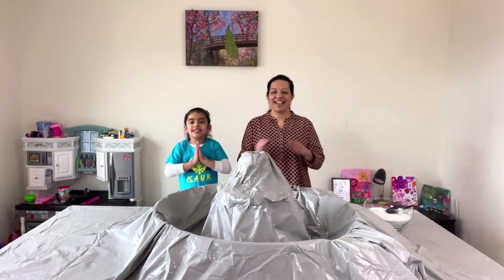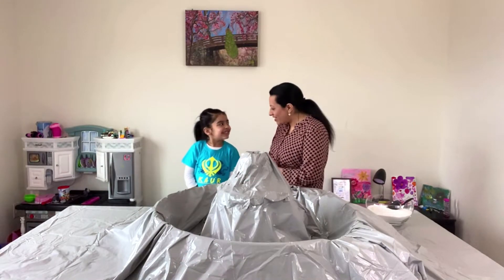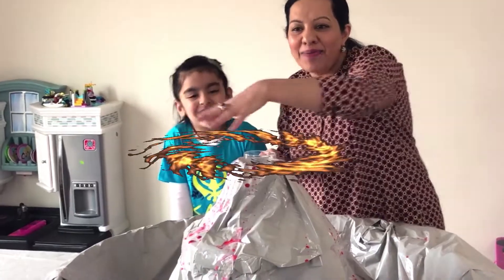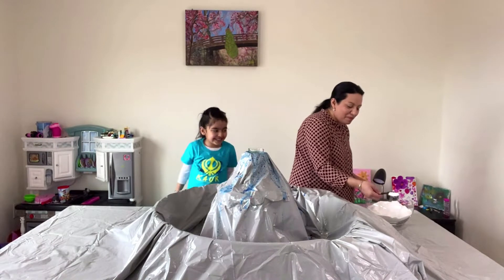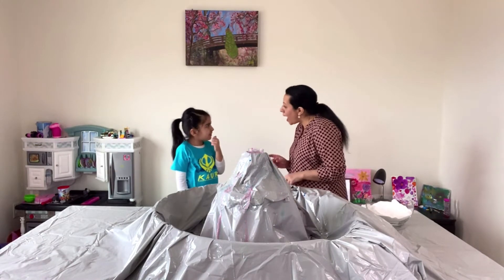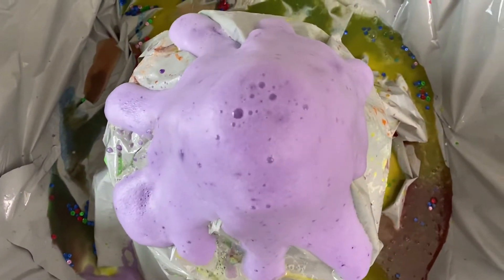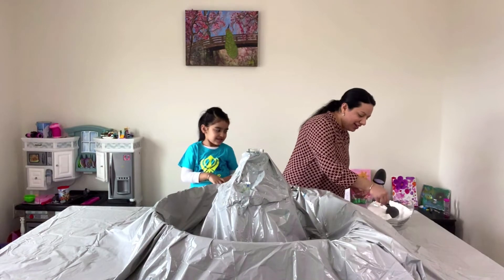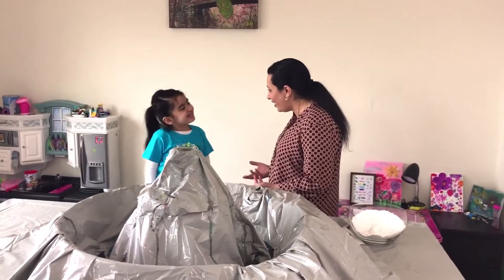Learn Names of Colors in Punjabi. Baking Soda Vinegar Volcano. Fun, Magic, Laughter, Abra cadabra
Baking Soda Vinegar Volcano Project. Learn Names of Colors in Punjabi. 11 Colors.
Lot of Fun, Magic, Excitement, Laughter and Learning for Kids.
Abra Ka Dabra .

  Laal =  ਲਾਲ  = red

  Peela =   ਪੀਲਾ = yellow
  Neela = ਨੀਲਾ = blue

  Gulabi = ਗੁਲਾਬੀ = pink
   Santri = ਸੰਤਰੀ = orange
  Jamani =  ਜਾਮਨੀ = purple
  Harra = ਹਰਾ = green
   Kala = ਕਾਲਾ = black
   Chitta = ਚਿੱਟਾ = white
   Bhoora = ਭੂਰਾ = brown
   Saleti = ਸਲੇਟੀ = grey